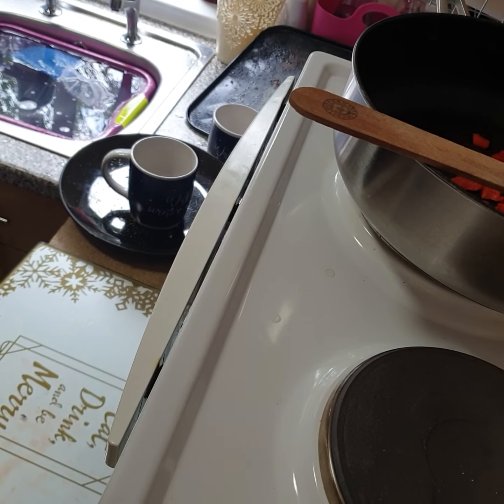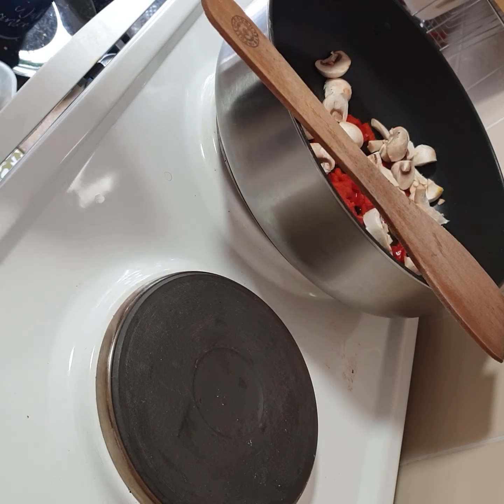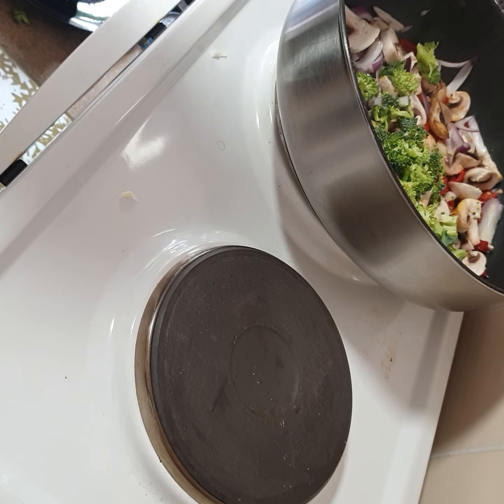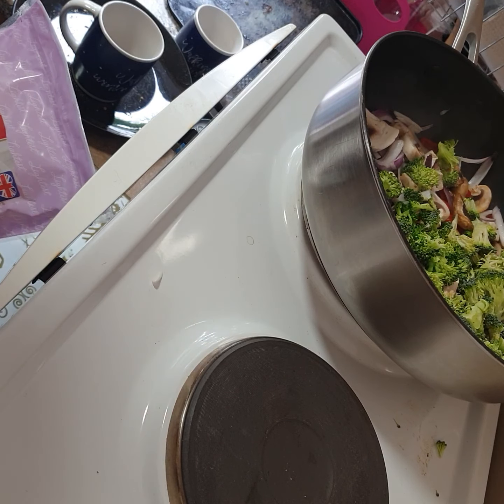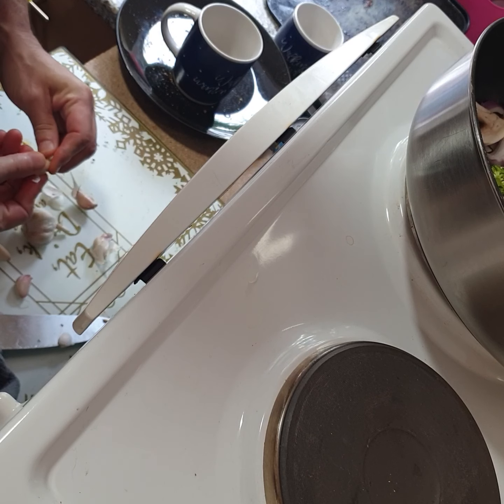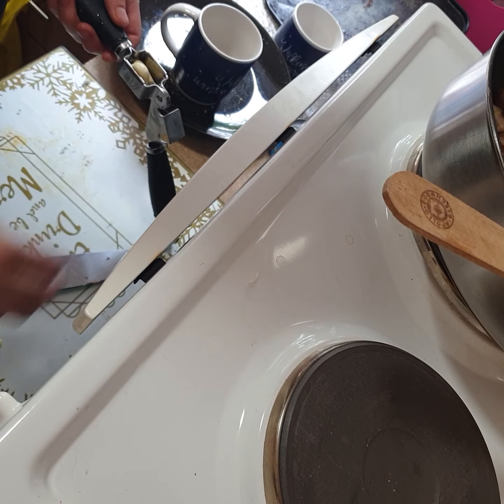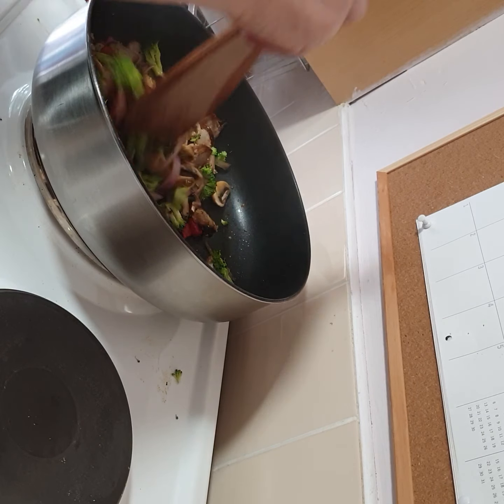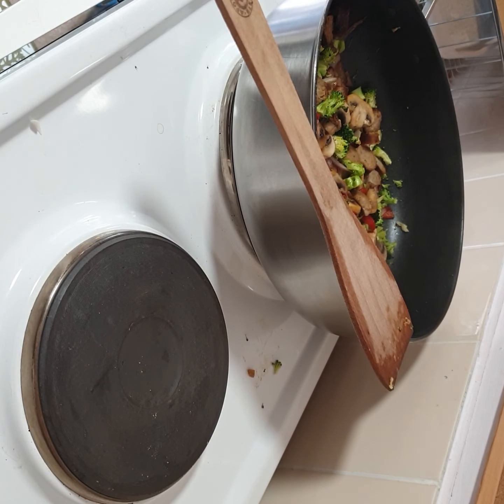My Keto dinner preparation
These are my base ingredients for my Afternoon Main Keto meal.

Mushrooms, Broccoli, Red onions, Sweet red peppers, 1-2 Tablespoons of Extra virgin olive oil,  Fresh Garlic.

then I'll add in some Low fat cheese and 2x eggs for the Protein content as well as whatever meat I've got in the fridge so in this video its Pork Sausages (2 og sliced up) with Bramley apple and then other nights its strips of ham or pieces of unsmoked back bacon.

brown it all off and then chuck in a bowl and that's me done.

I now eat less than 5% carbs a day and its now mostly freshly prepared veg with some fatty meat and proteins for my single main meal of the day.

I drink low sugar cordial and water throughout the day (2-4000ml per day, sometimes more if its really hot).

for morning snacks I have a Peanut butter square or 2 with a Coffee and single stevia sweetener.
Until the last 4 days I was doing almost no exercise on top and have lost 9lbs in weight since 26th May 2021 (its 10th July today, my birthday and I'm 53).